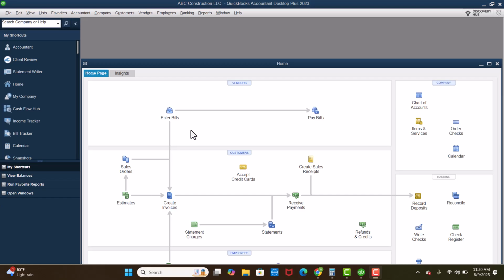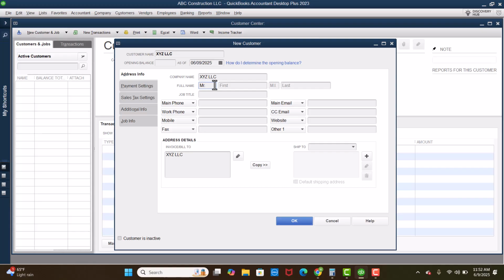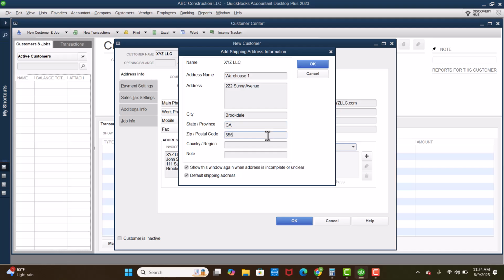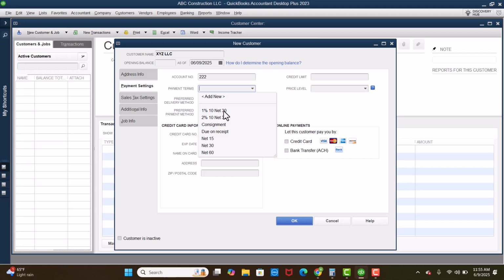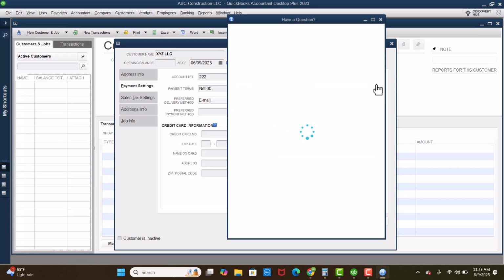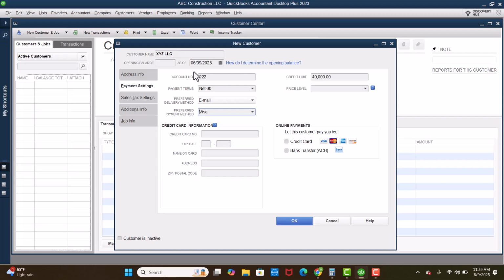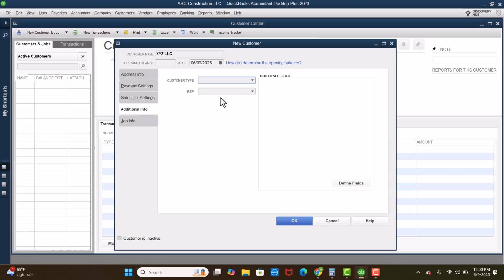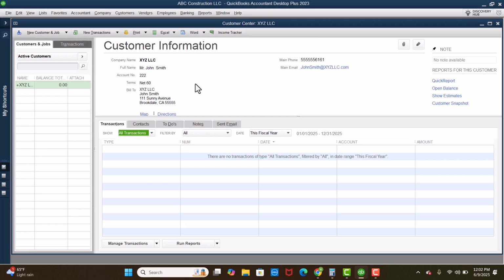Adding a New Customer to Quickbooks Desktop - Adding a New Customer - Quickbooks Desktop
In this video I discuss adding a new customer to Quickbooks Desktop for both Quickbooks Desktop Pro and Quickbooks Desktop Premiere.  Navigating Quickbooks Desktop, the Customer Center, Adding a New Customer, and more.